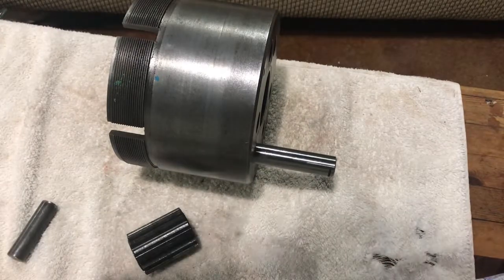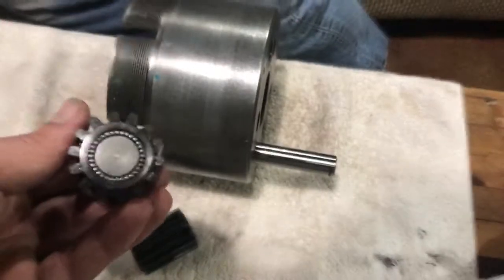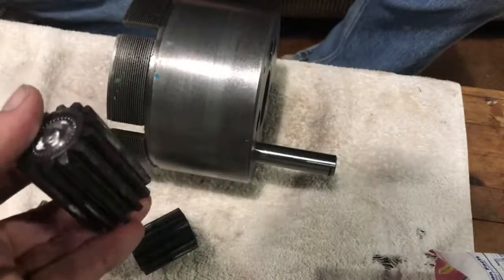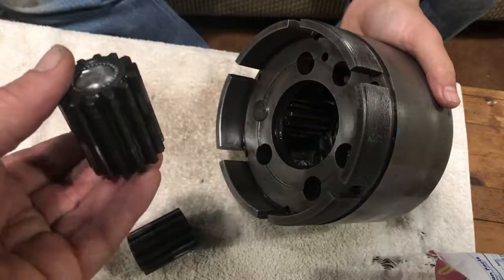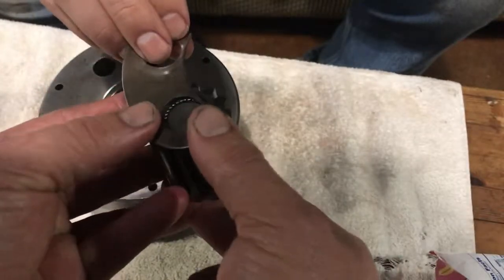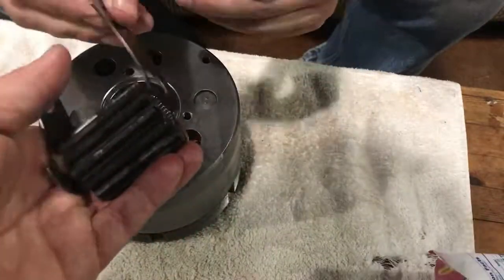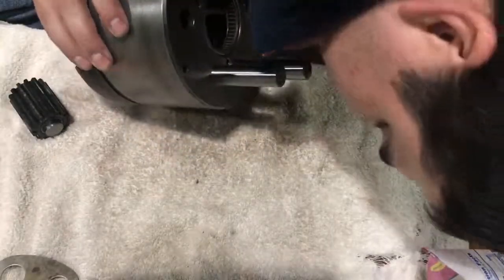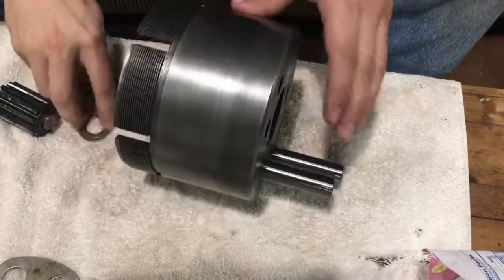Paragon G33L Gear Case Assembly Pt.1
Part 1 video series featuring a re assembly of a g33L transmission gear case. How to of Installing the long gears on pinion shafts.